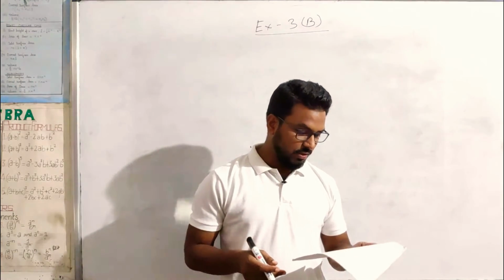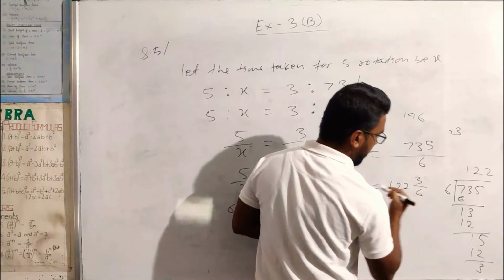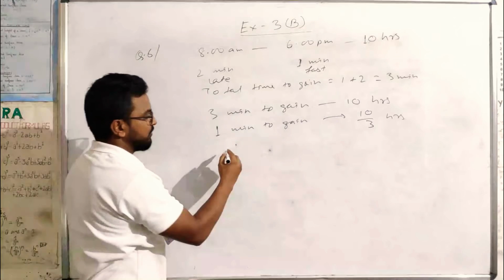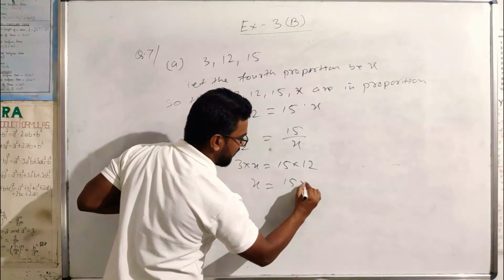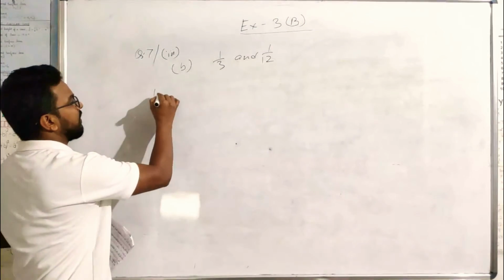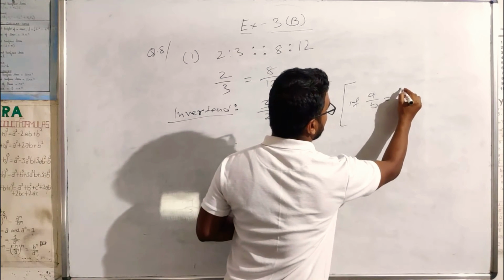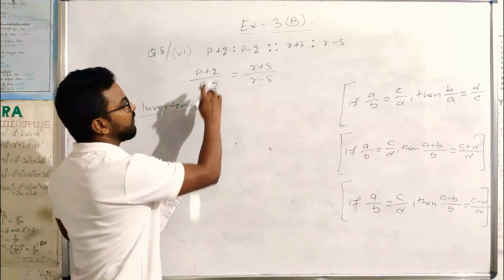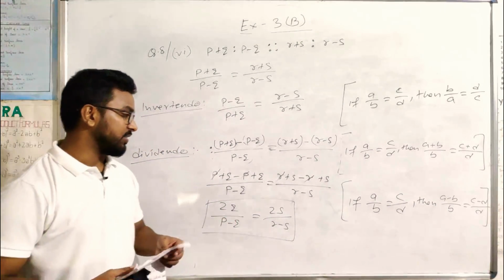Ratio and Proportion l Exercise 3(B) Part 2 l Advanced Mathematics l Class 8 l ARUN ROY